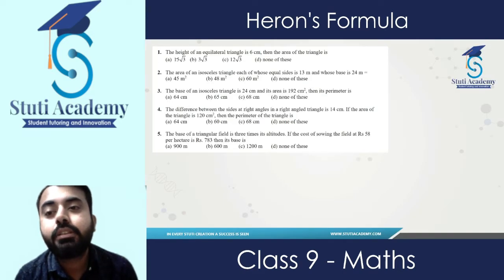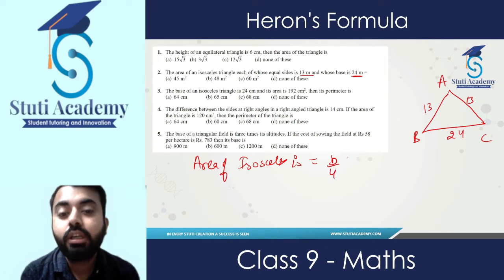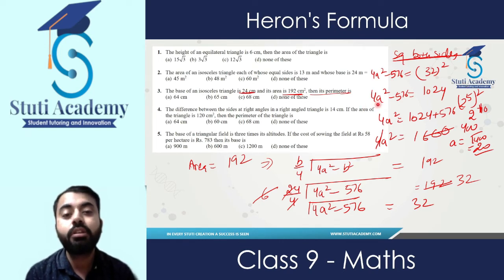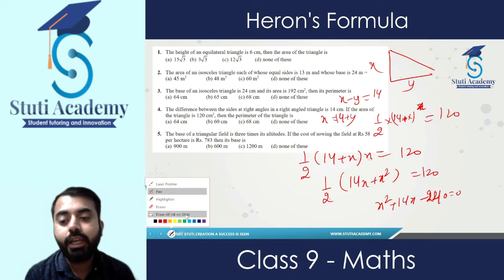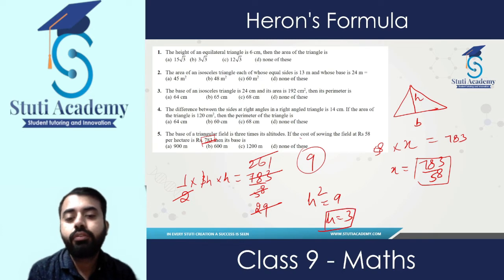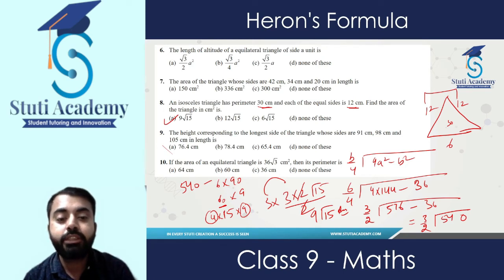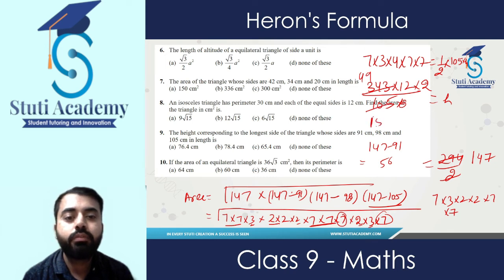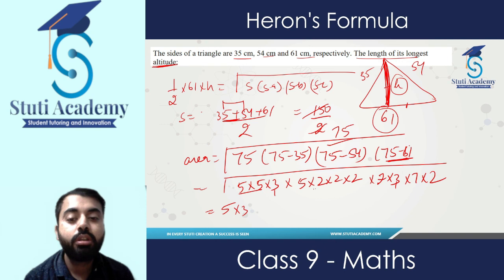Herons Formula for class 9th | Class 9th Maths | Stuti Academy